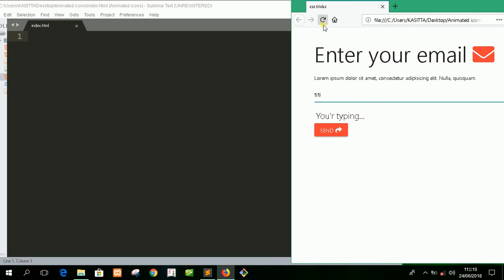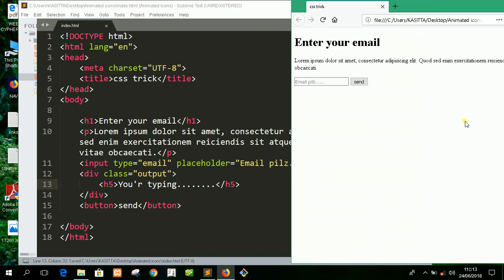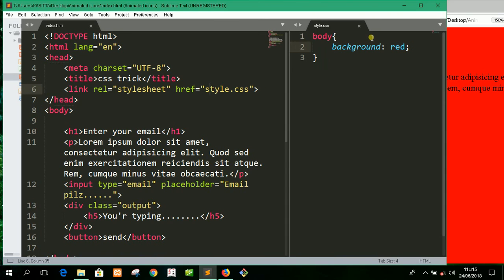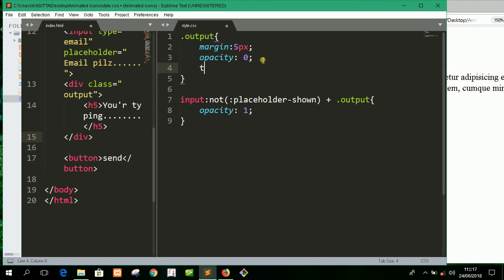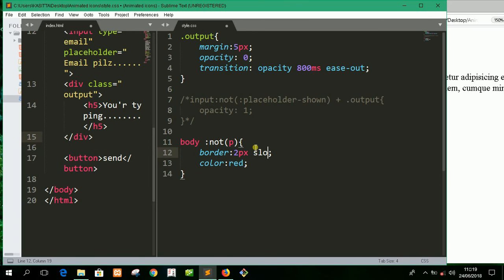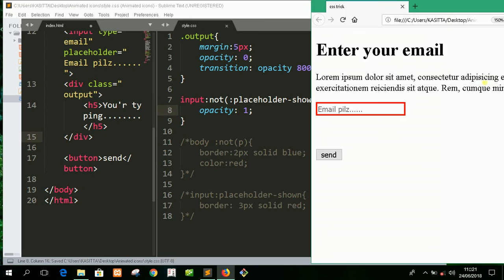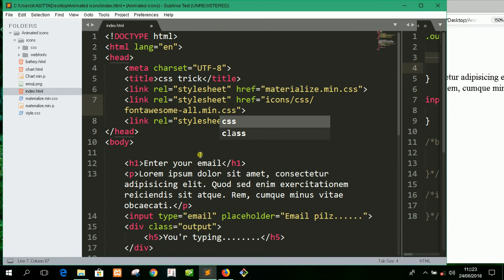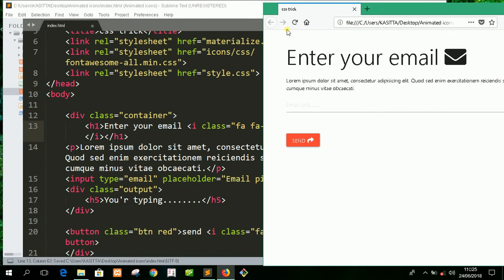CSS Tricks You Need to Know About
In this video i will be showing you this simple css trick using the 2 CSS pseudo-class || :not() & :placeholder-shown.

Basically, The :not() CSS pseudo-class represents elements that do not match a list of selectors. Since it prevents specific items from being selected, it is known as the negation pseudo-class.

And, The ::placeholder CSS pseudo class represents the placeholder text of a form element.